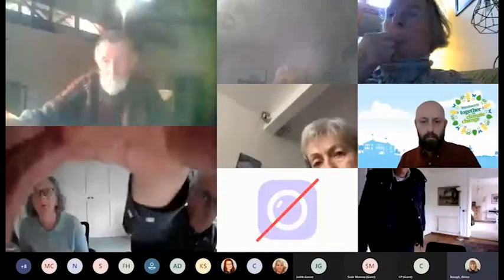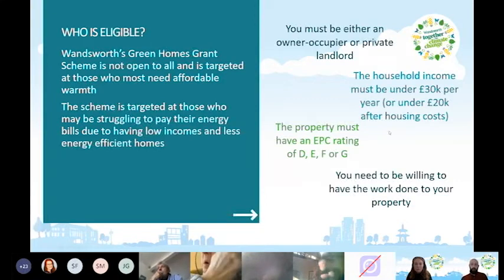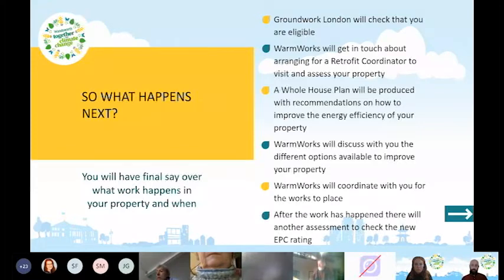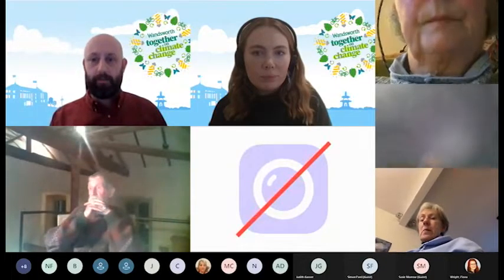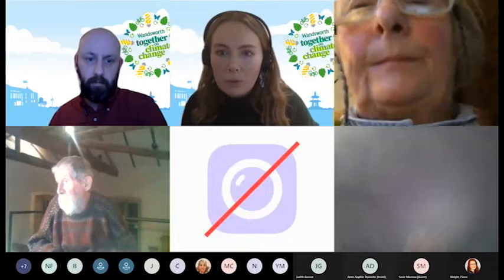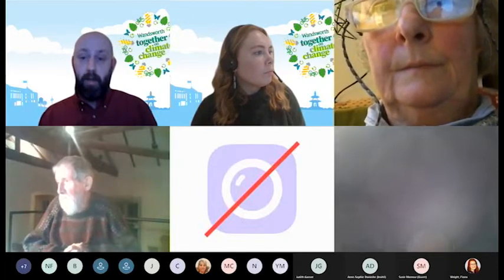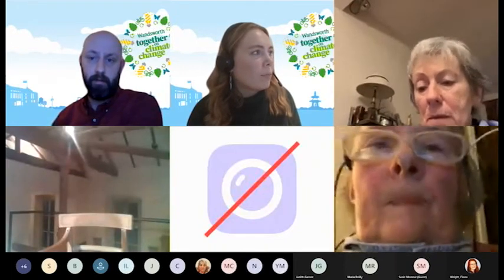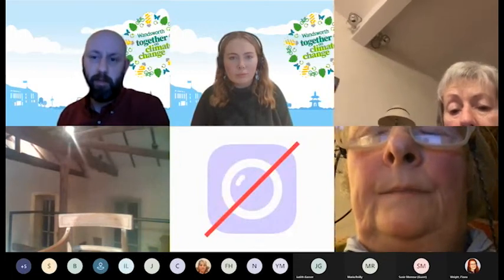Green Homes Grant information event March 2022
Find out about the Green Homes Grant and how to apply